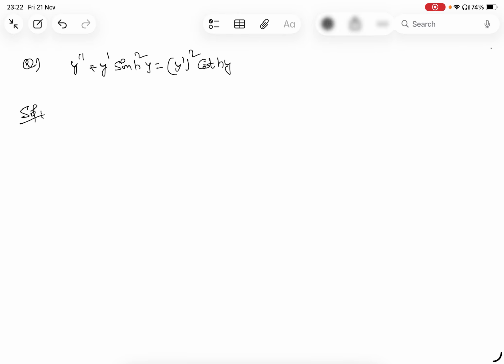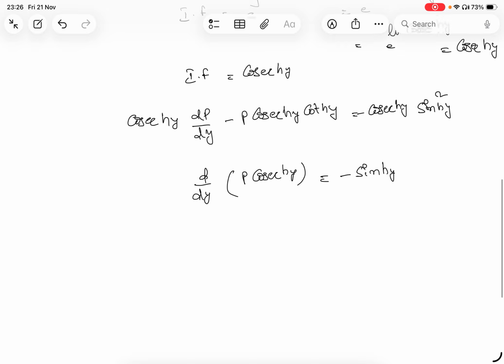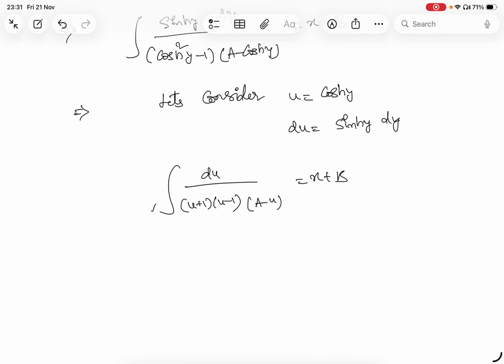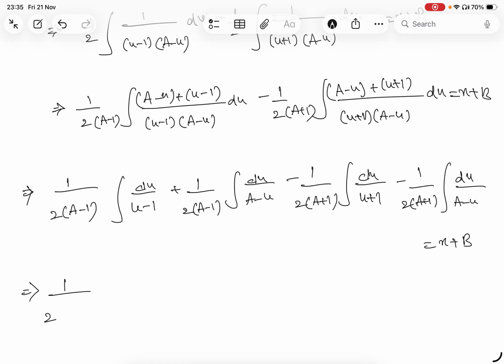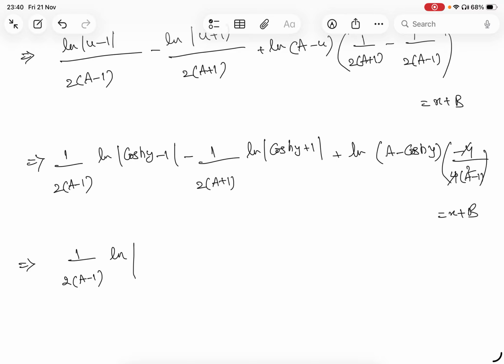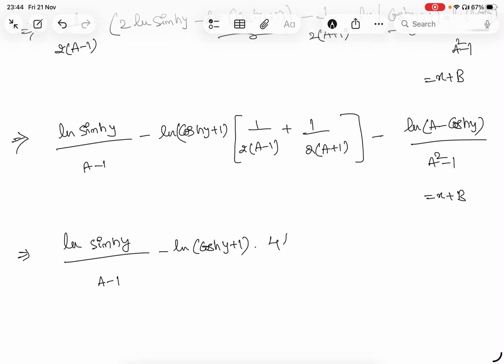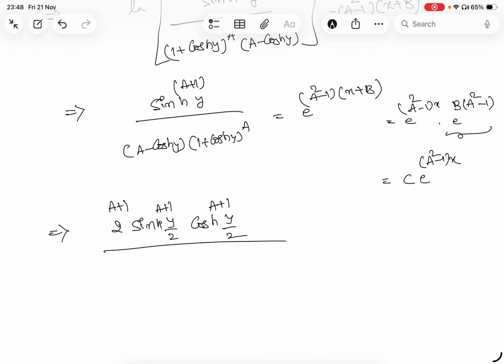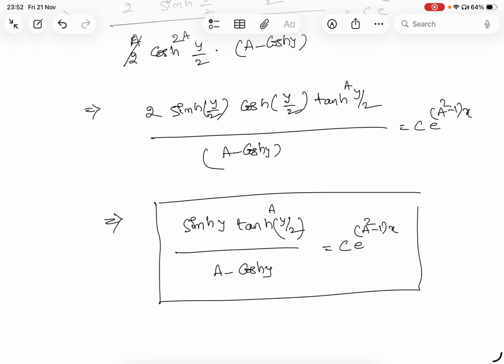Non linear second order differential equation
Nonlinear second-order differential equation

y″+y′ sinh²y=(y′)² coth y.